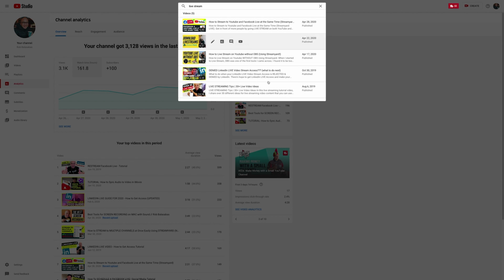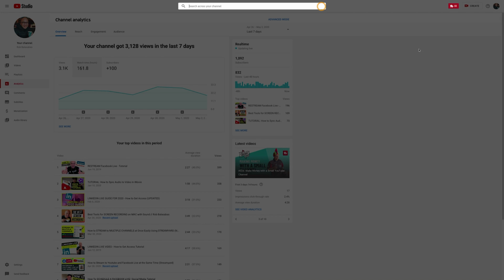Learn YouTube Analytics FAST!!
I've consulted with hundreds of creators and some of the largest companies in the world about YouTube and one of the common things I hear is no one really understands how to look at their YouTube analytics and apply that data to their content. This entire series is dedicated to explaining YouTube Studio analytics from start to finish to make you an expert at looking at your data.
The first video is about the youtube analytics homepage or overview tab. If nothing else you need to check on this every month to see how your channel is performing at a high level and how your recent content has performed.

CHAPTERS:
0:00 Are You Frustrated with YouTube?
0:20 Introduction
1:15 YouTube Analytics Homepage
1:32 Top 10 Performing Videos for the Time Period
1:50 10 Latest Video Performance
2:20 Video Analytics (see more view)
2:30 Video Details on Overview Graph
2:40 Analytics Advanced Mode
2:50 Real-Time Analytics
3:50 Analytics Search
4:30 Final Thoughts on Overview
4:50 YouTube Traffic Sources